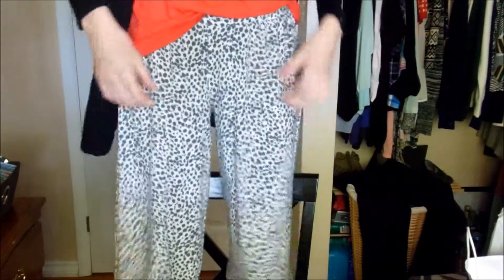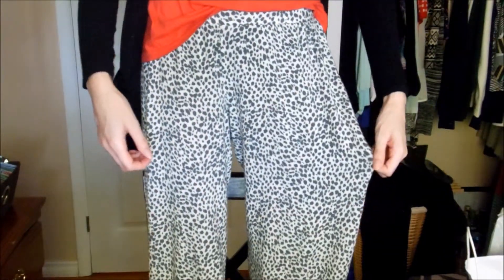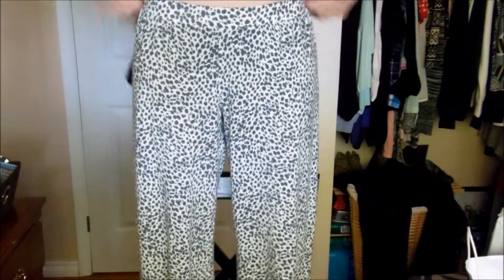HAUL! Target, Sephora & More! | aleinad1215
I took my bestie and we did some shopping.  Here is the 6 hour result!

Stores Mentioned:
The Body Shop
Sephora
Bath and Body Works
Target